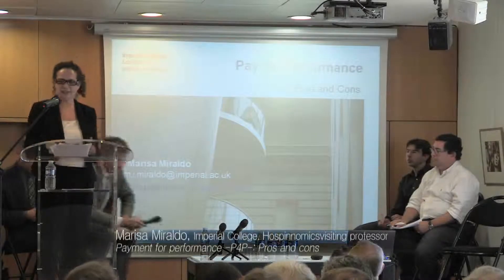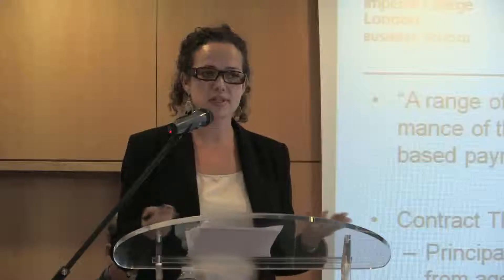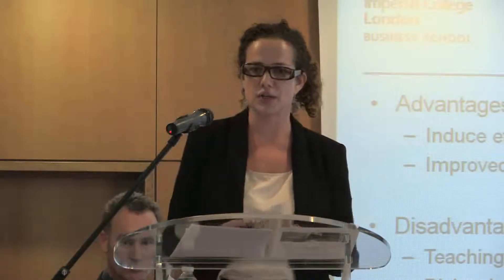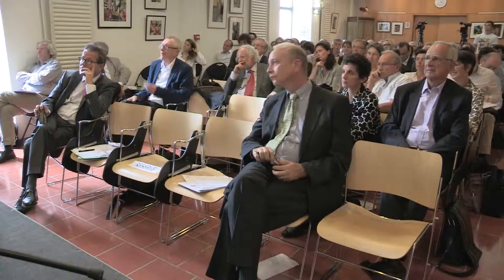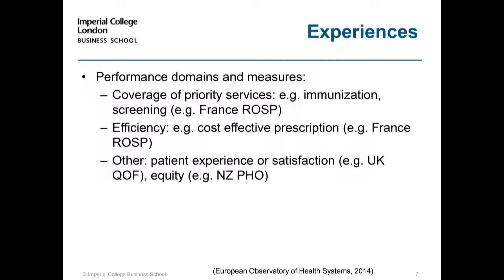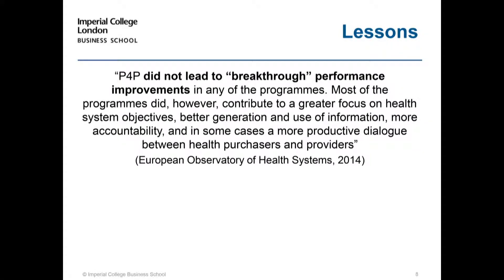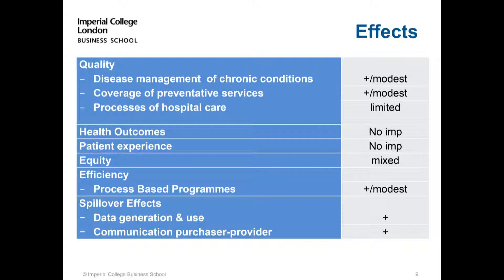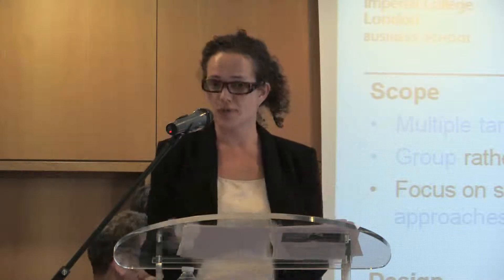Part II - Marisa Miraldo, hospinnomics launch event, September 2014 - Paris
Part II - hospinnomics launch event 2014
--- Marisa Miraldo, Imperial College London, hospinnomics invitee 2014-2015
--- "Payment for performance -P4P-: Pros and cons"
Hospinnomics is a research chair set up under the auspices of PSE and AP-HP